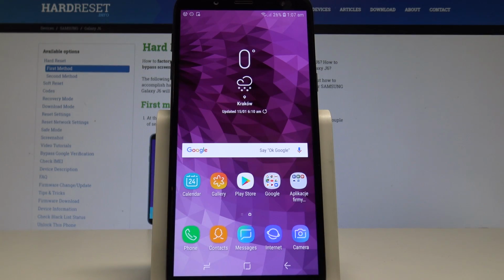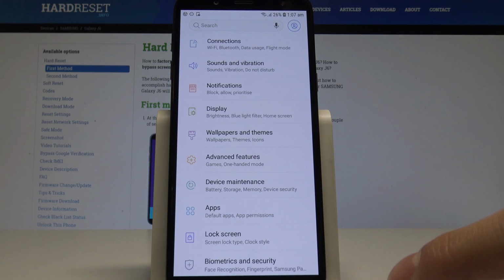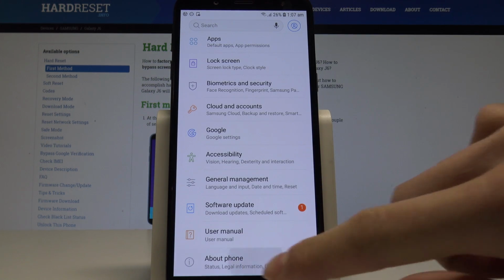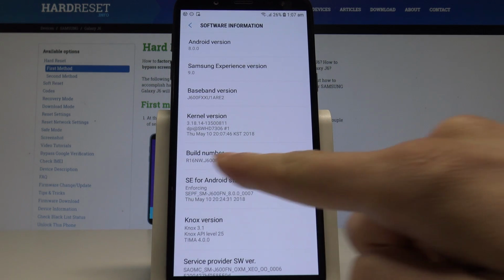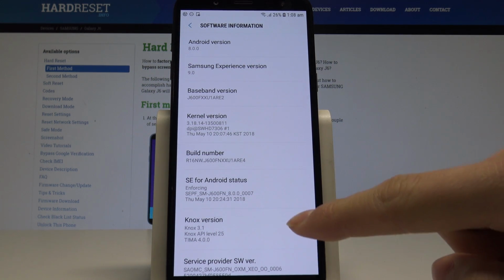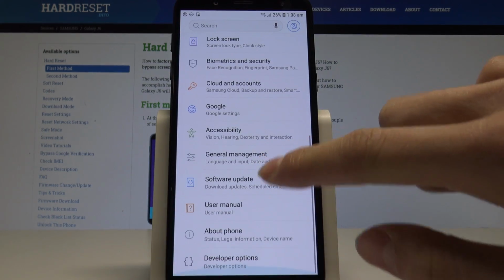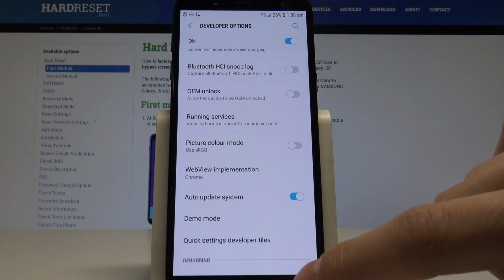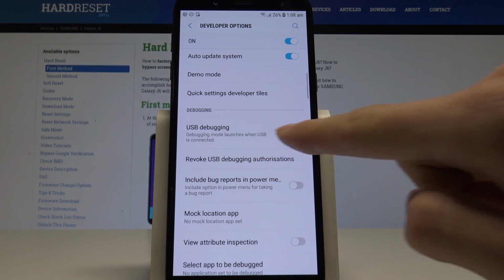Developer Options in SAMSUNG Galaxy J6 - OEM Unlock & USB Debugging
If you wish to become a developer and test some helpful features in your Samsung device by managing the developer settings, you need to get into phone settings and enable Developer Options. Watch instruction above and get access to part of your SAMSUNG Galaxy J6, which is usually locked.

How to enable Developer options in SAMSUNG Galaxy J6? How to activate Developer options in SAMSUNG Galaxy J6? How to locate Developer options in SAMSUNG Galaxy J6?